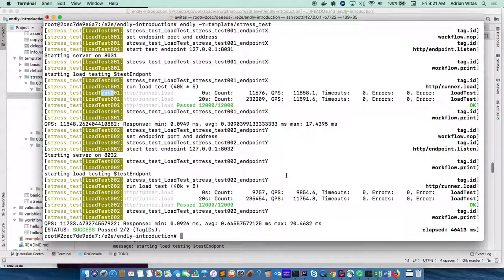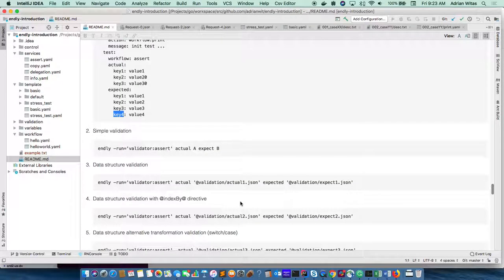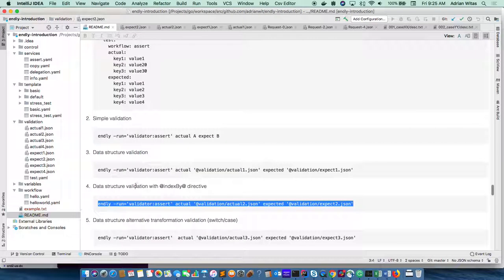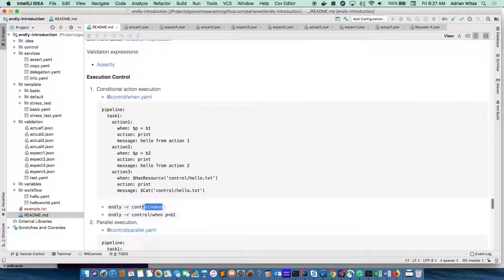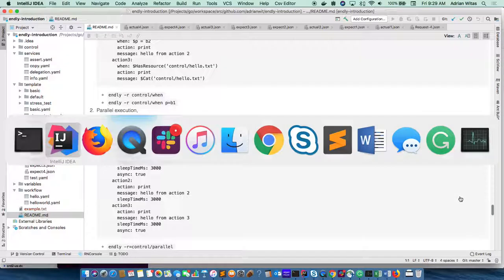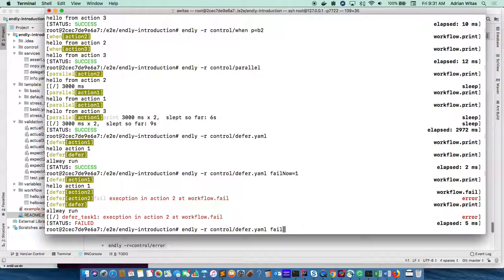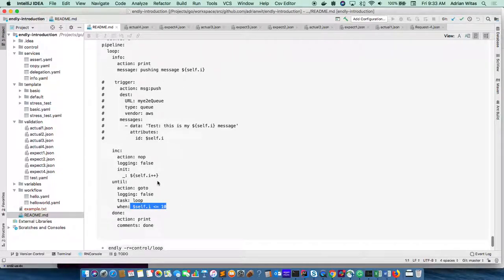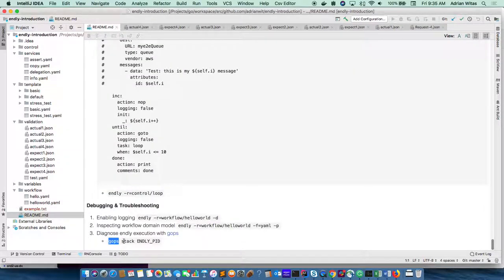Endly introduction - part III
Endly introduction - basic workflow introduction